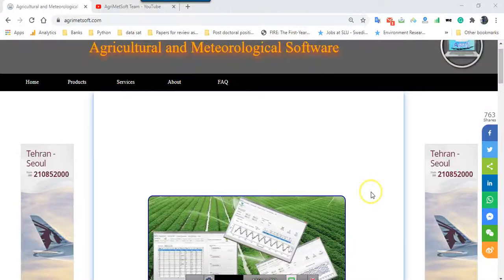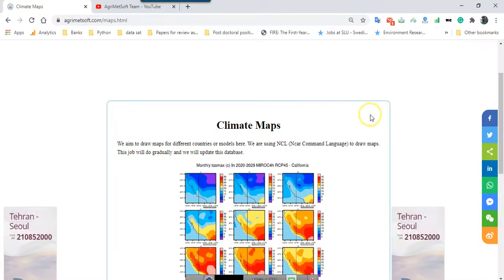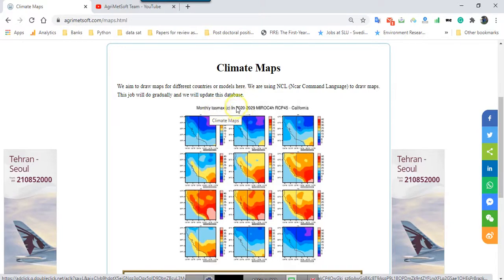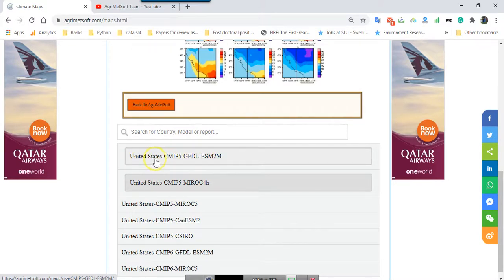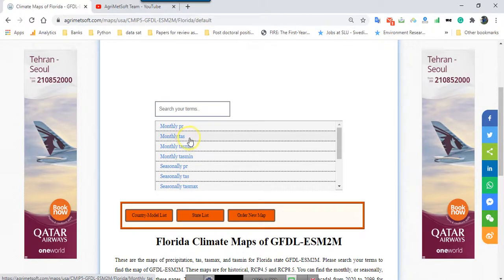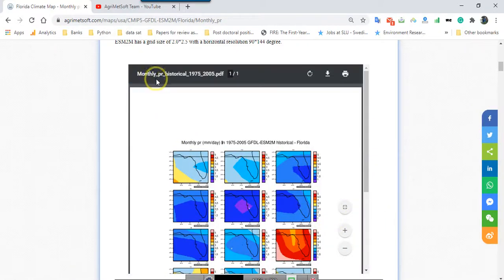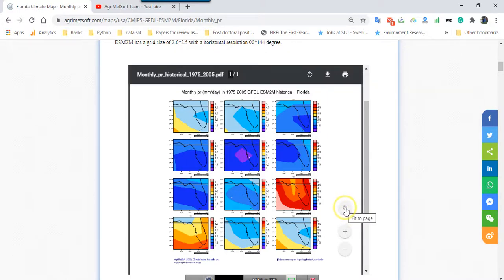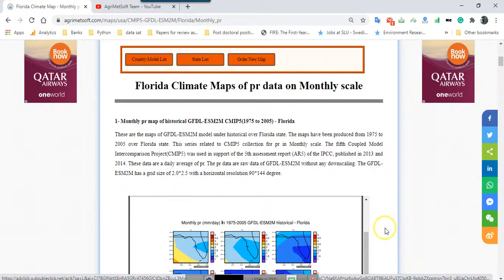How to Make a Map from CMIP5 Climate Data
In this tool, you can find climate CMIP5 maps on different time periods for historical and RCPs data. The RCPs are rcp45 and rcp85.